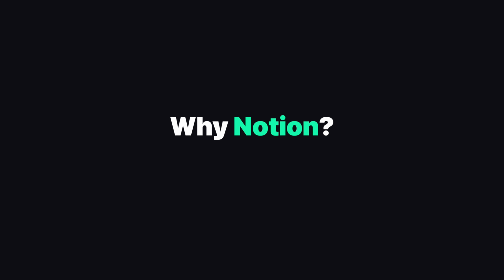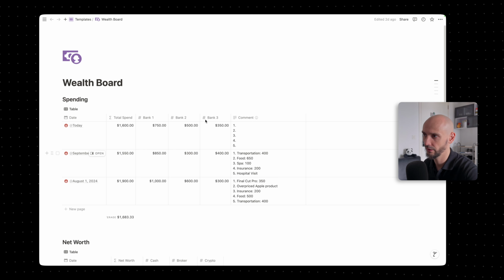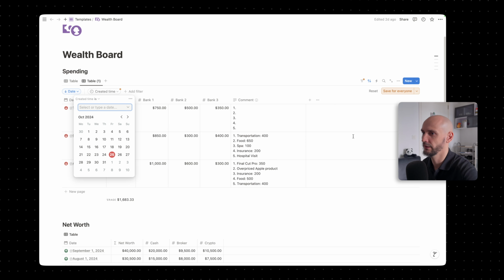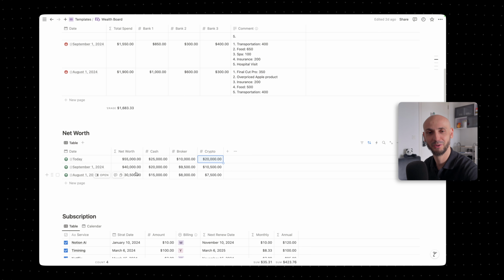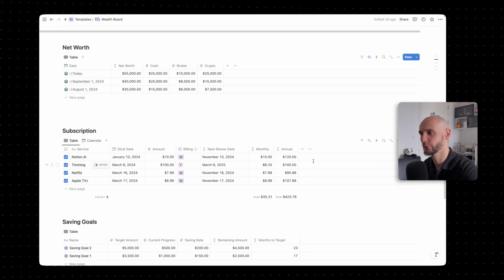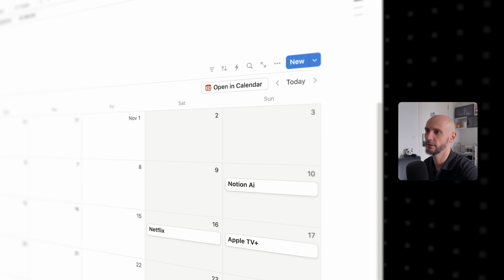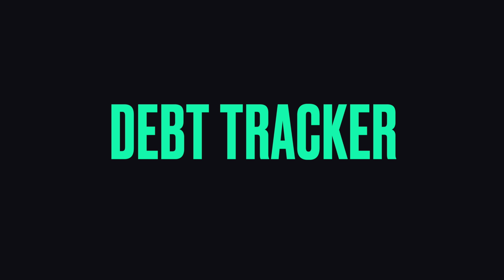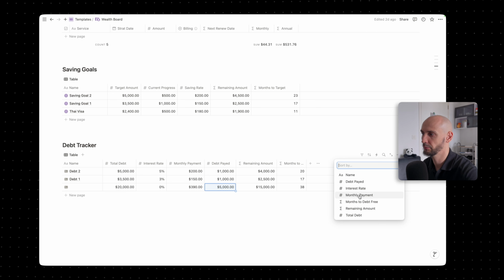How I Track My Finances in Notion (template included)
Hey Friends!
In this video, I'll show you how I track my finances using only Notion. This process takes me about 15 minutes or less each month. Enjoy the video and, of course, don't forget to grab your free Notion template!

If we haven't met yet - Hey 👋 I'm Vadim, an engineer turned creator. On this channel, I explore systems, tech, and tools to give me more free time to chase my second passion - traveling 🌴. 🤝

*TIMESTAMPS:*
00:00 | Intro
00:41 | Spending
03:10 | Net Worth
05:23 | Subscriptions
06:59 | Saving Goals
08:00 | Debt Tracker
09:44 | Final Words